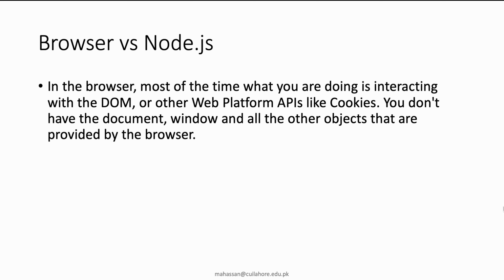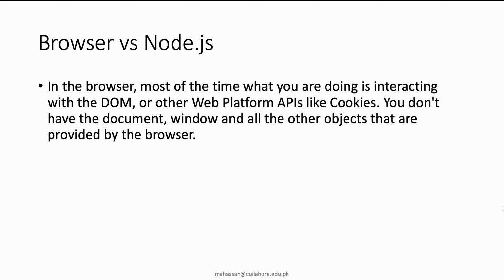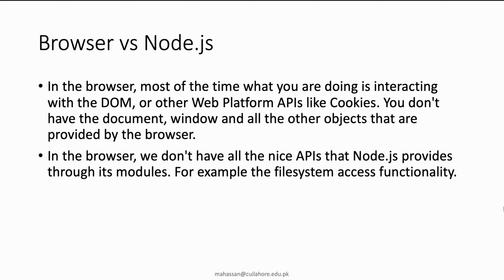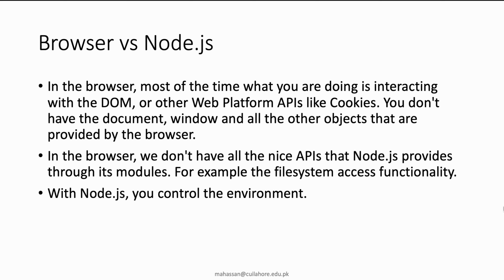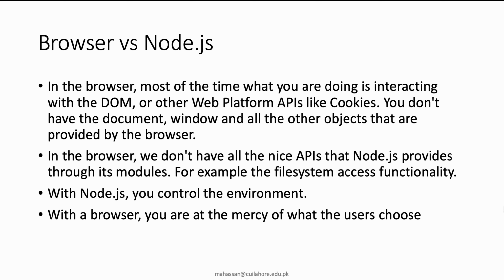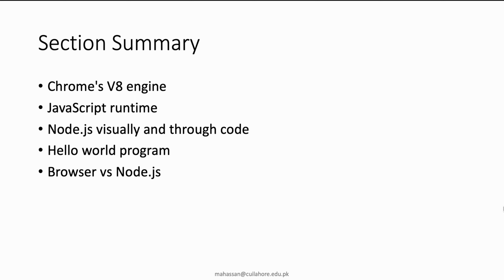6. Browser vs Node.js | Node.js Tutorial for Beginners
In this lecture, we will explore the differences between writing JavaScript for the browser versus writing JavaScript for Node.js. We'll learn how the browser and Node.js environments differ, and how we can use Node.js to write server-side JavaScript code. By the end of this lecture, you'll have a better understanding of the key differences between browser and Node.js JavaScript and be ready to start building your own Node.js applications.